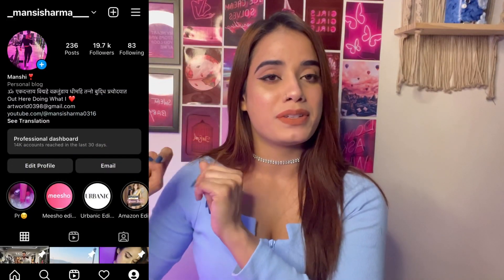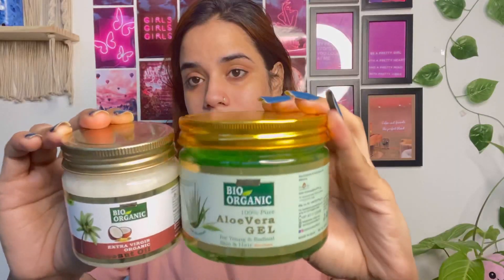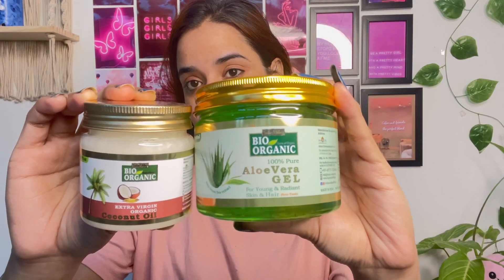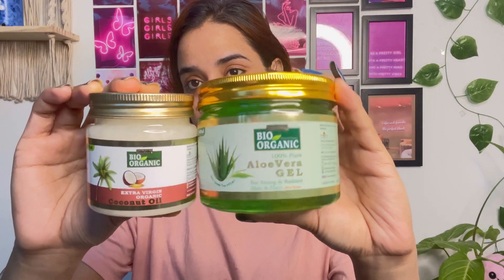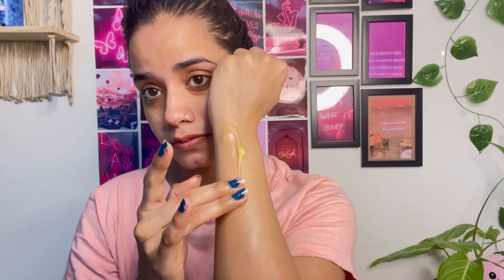Indu Velly Aloe vera gel Coconut Oil || Honest Review ||Mansi Sharma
The winter season can be a tough time for the skin. Winter  skin care is all about keeping the oils at bay while keeping your skin hydrated. Escape from the heat, dryness, and clogging with the perfect Aloe Vera Gel from Indus Valley (bio organic) to keep your skin clean and healthy during winter.
Hydrates and deeply moisturises the skin
Cools and refreshes the skin